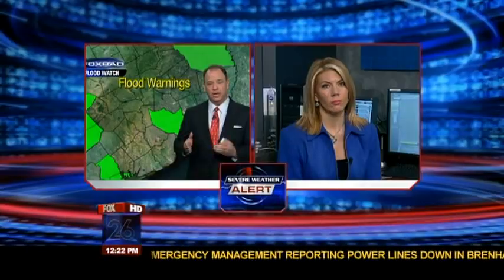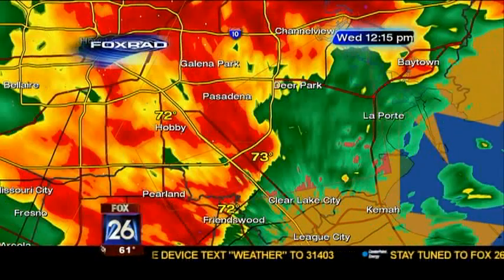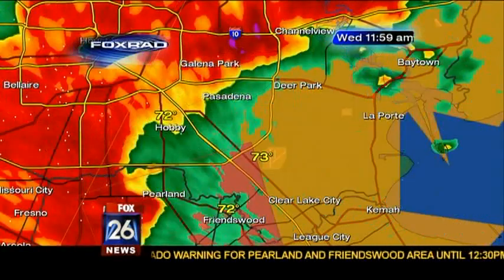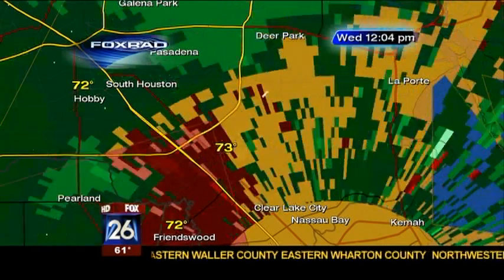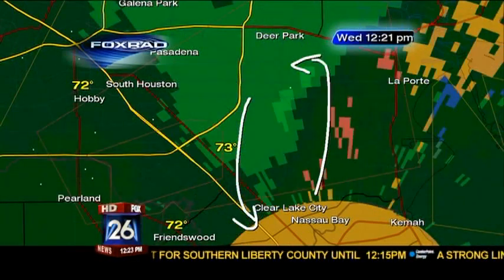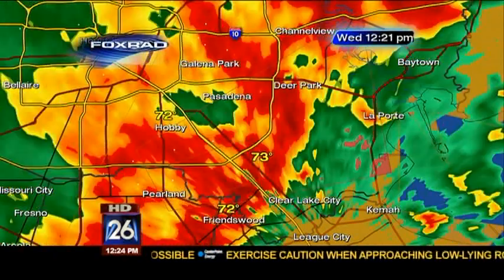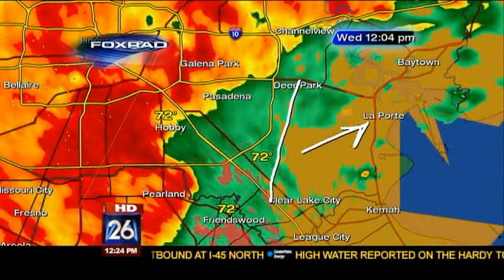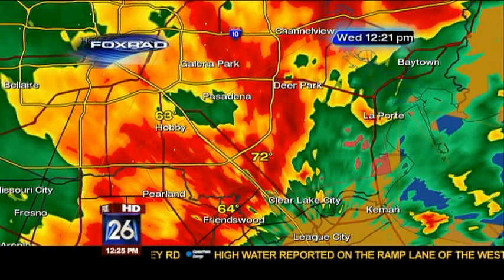Kristi Powers Severe Weather Coverage: Tornado Warning 1-24-12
Meteorologist Kristi Powers shares her knowledge of what she sees on the live radar image that's prompted a tornado warning in the area. This storm did produce a tornado and damage in the city of Pearland on January 24, 2012.